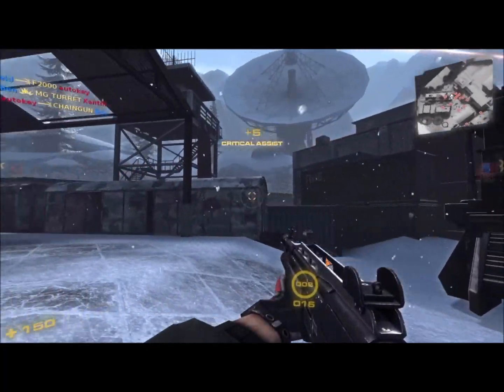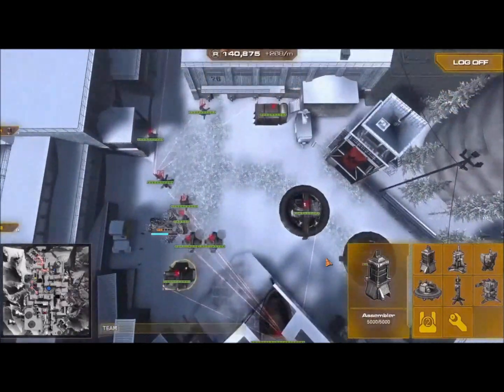Nuclear Dawn Complete Tutorial